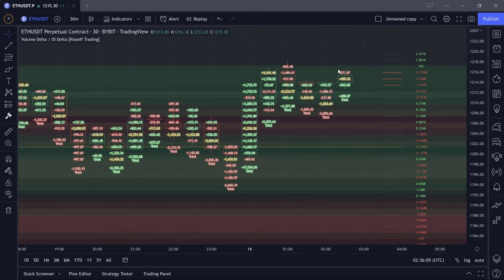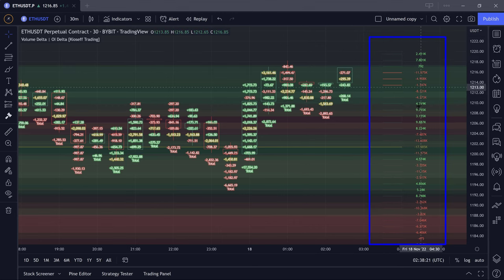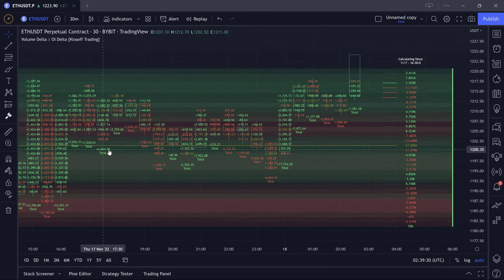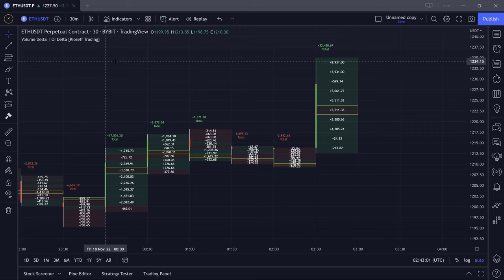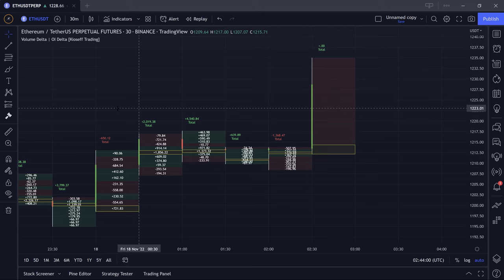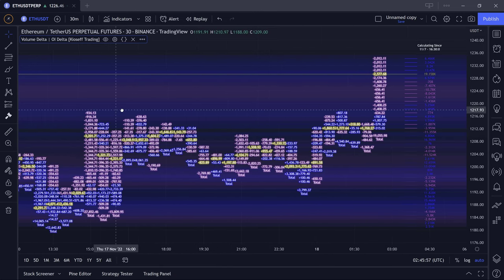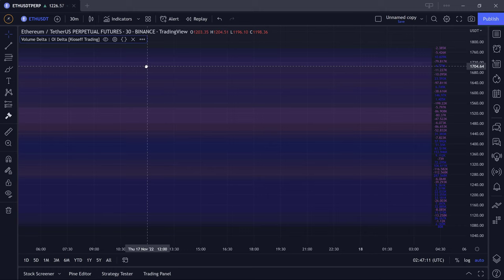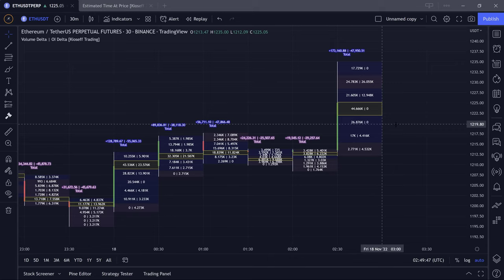How to Unlock DELTA CANDLES On TradingView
Check out our site for a strategy testing Pine Script™ course!
Check out our site for access to premium trading strategy optimization tools!

Need a Pine Script Project Completed?! Contact Our Team in the link above ↑